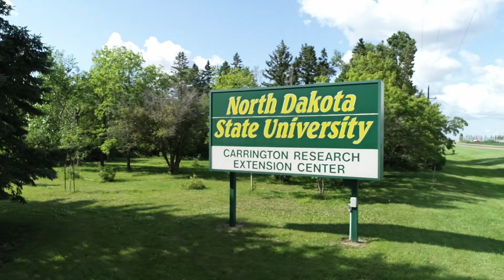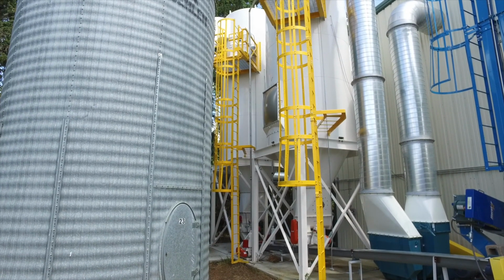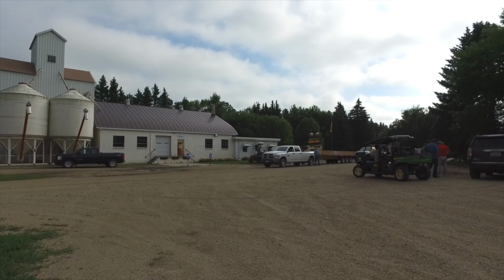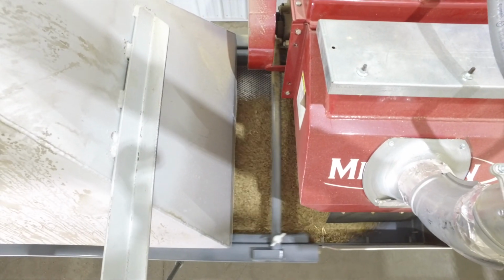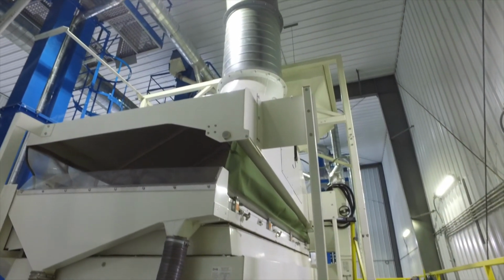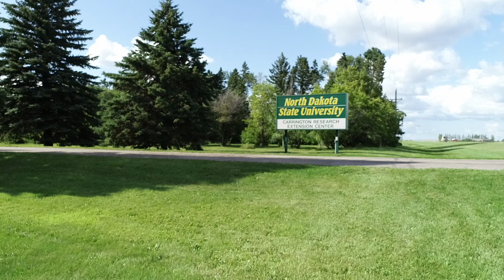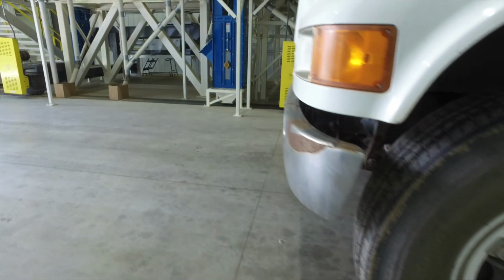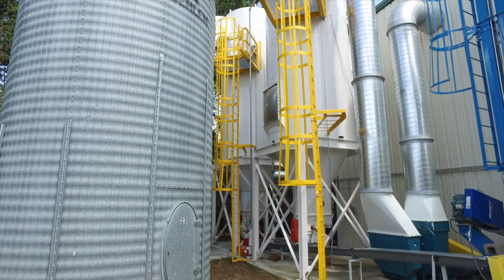What's happening at the Carrington Research Extension Center?